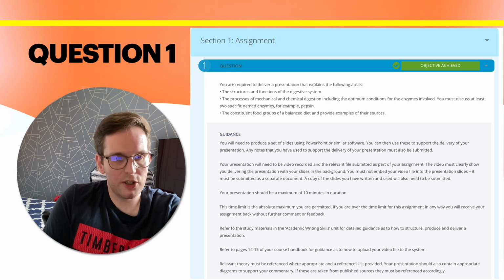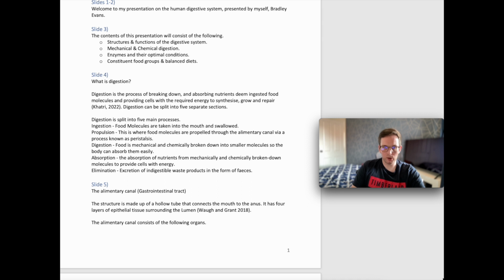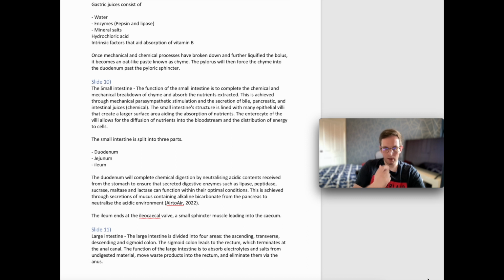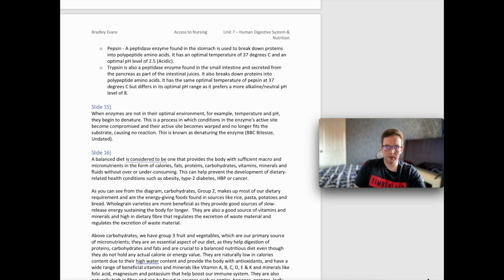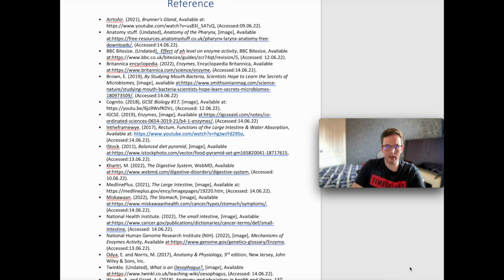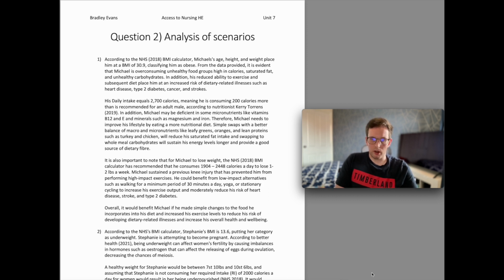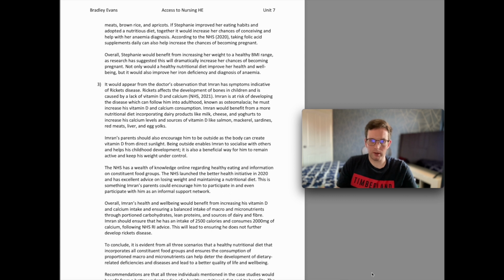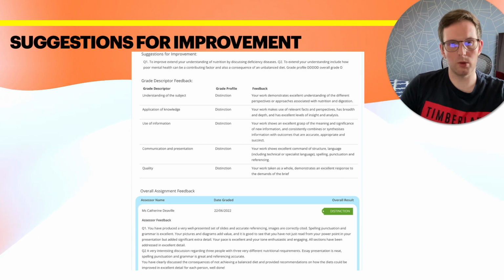UNIT 7 - Human Digestion & Nutrition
This video is all about Unit 7, Human Digestion and Nutrition. I will cover this unit's questions, guidance and layout with valuable hints, tips and guidance to get that DISTINCTION.

Your comments will help me improve this channel and help me understand what content you would like to see in the future. Thank you again, and your continued support helps me create new content to help you and others succeed in the Access to Higher Education journey.

Looking for an access course but unsure where to look? See below;